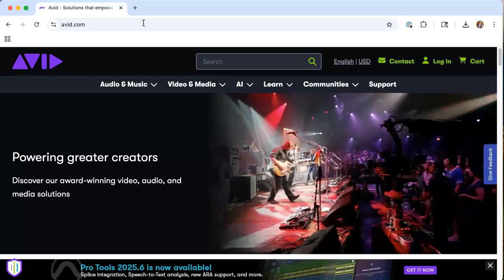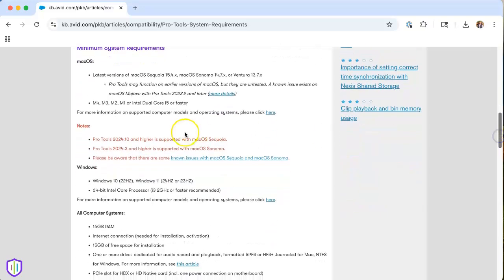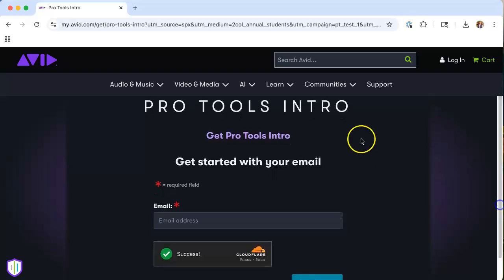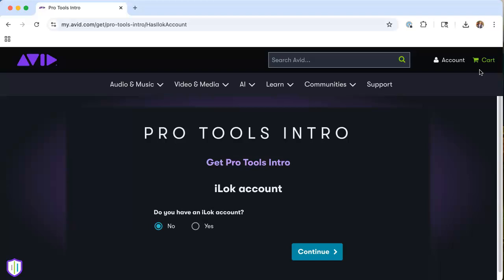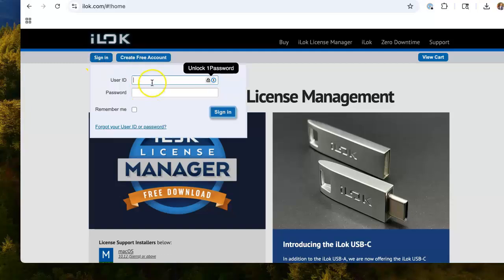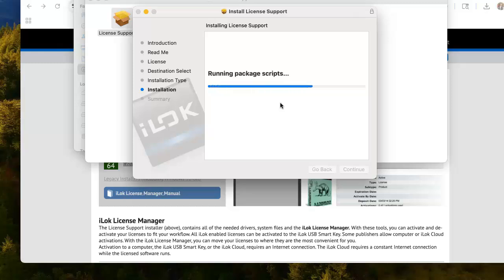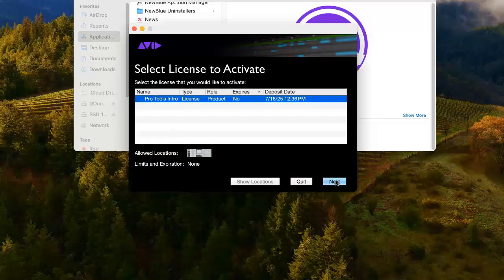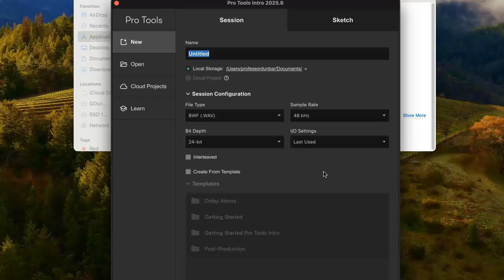MAC Lab 1 Pro Tools Download and Install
Video walk-through of the process of downloading and installing the free version of Pro Tools which is called Pro Tools Intro using a MAC (Apple)  computer.